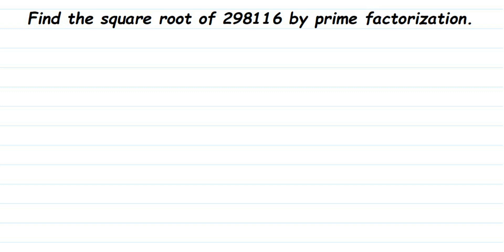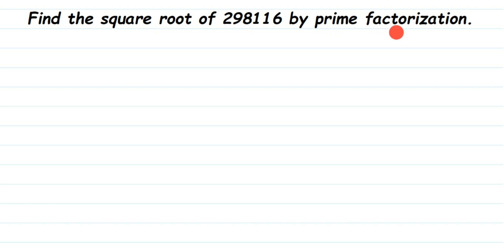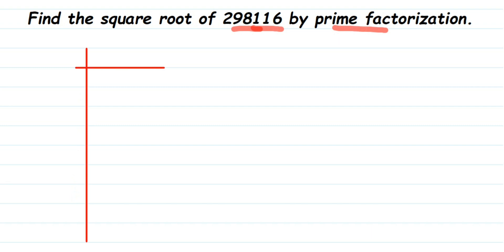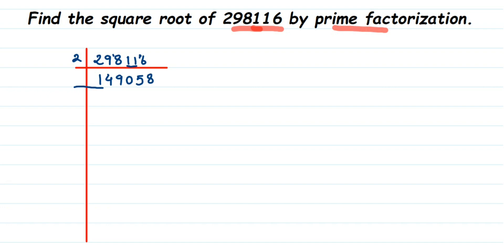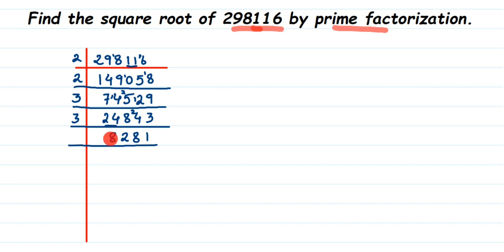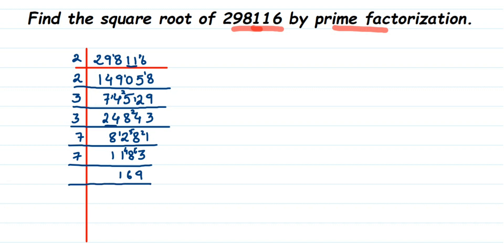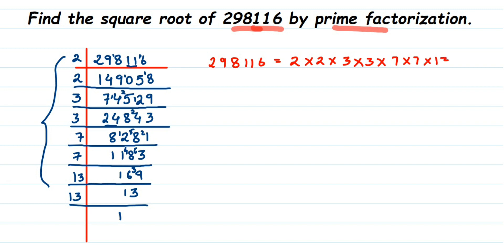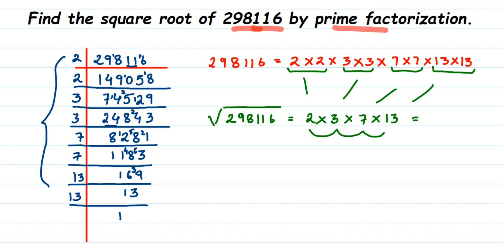Find the square root of 298116 by prime factorization. Square and square root class 8 maths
Find the square root of 298116 by prime factorization.